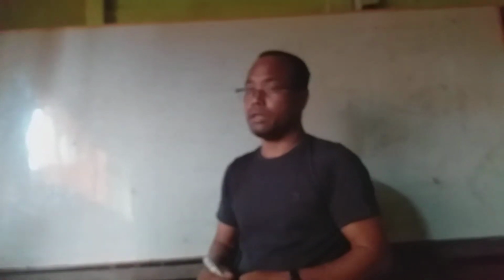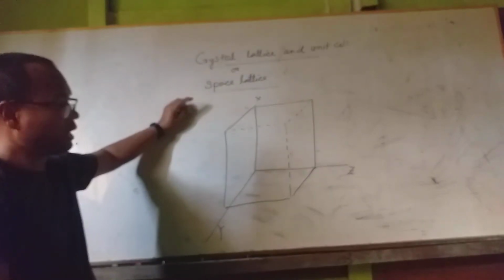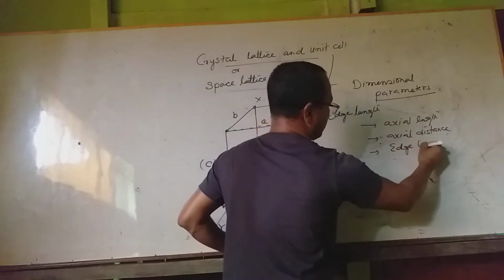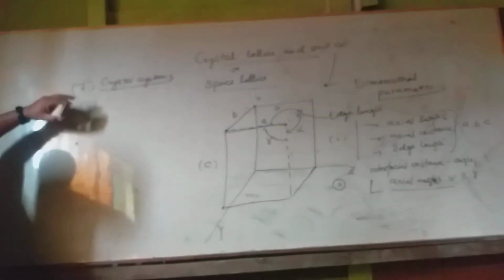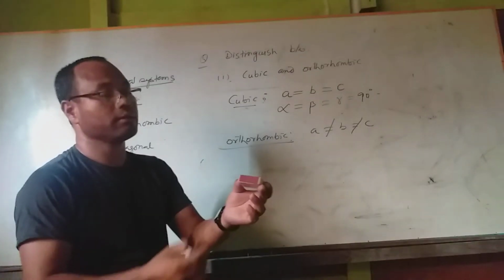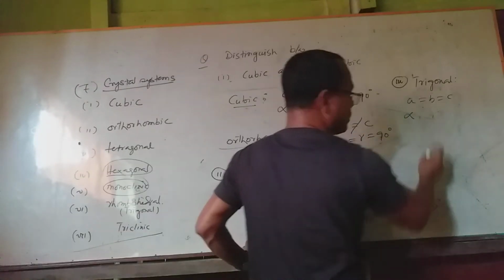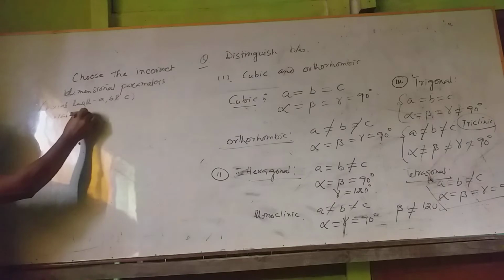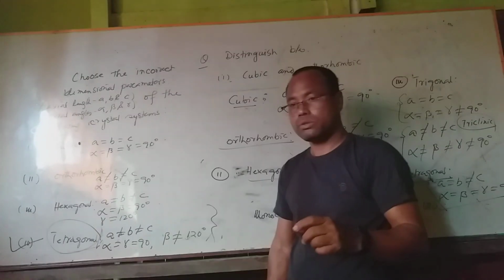crystal lattice and unit cell//crystal systems//basic concepts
SIRNdemy (Sir Nando academy)-platform to learn basic chemistry through offline and online teaching method for young aspirants. SIRNdemy provides foundation, knowledge, concepts, logic, comprehensive and advance chemistry to the aspirants.